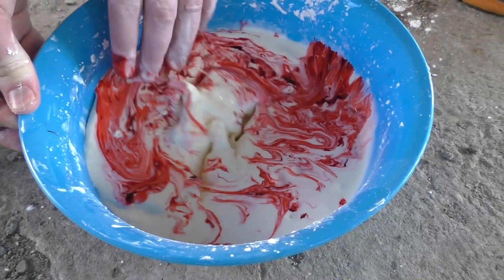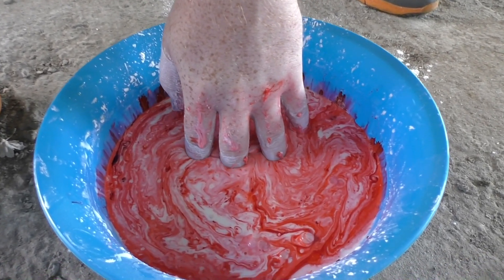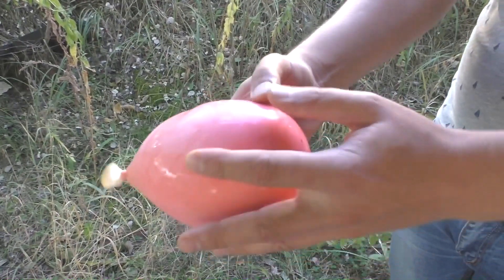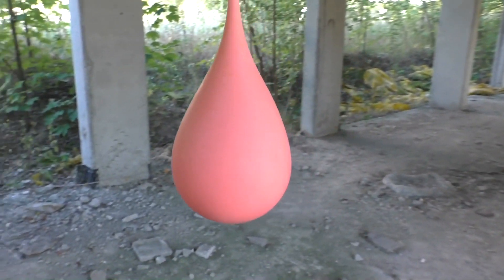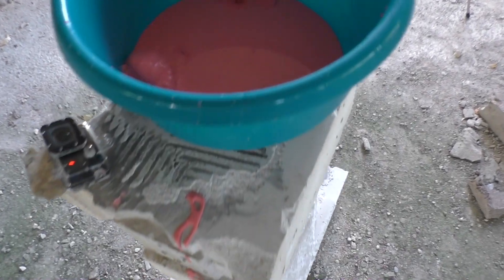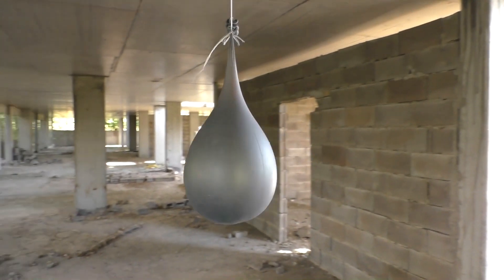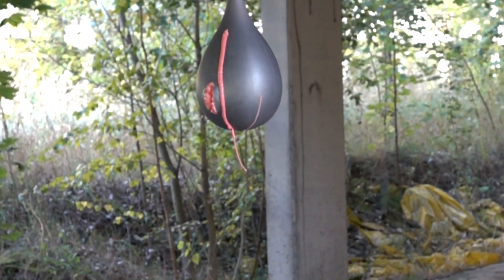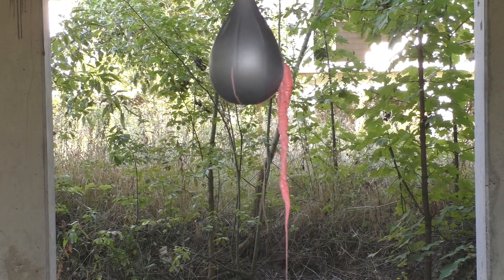EXPERIMENT Oobleck Stress Ball vs Air Rifle! How strong is non newtonian fluid?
WHAT IF TO SHOOT OOBLECK WITH AN AIR RIFLE? HOW STRONG IS NON NEWTONIAN FLUID?!?